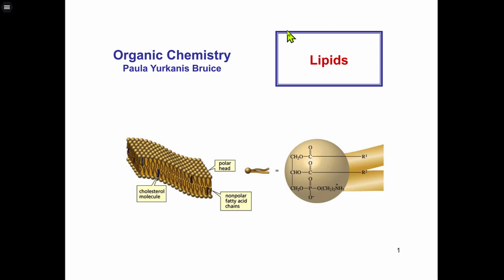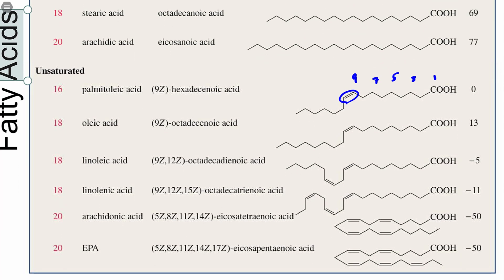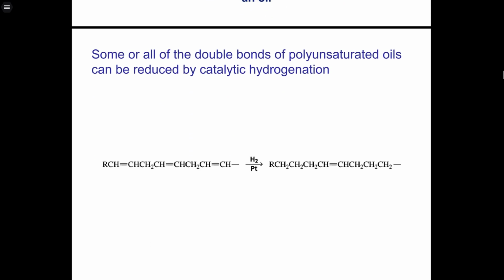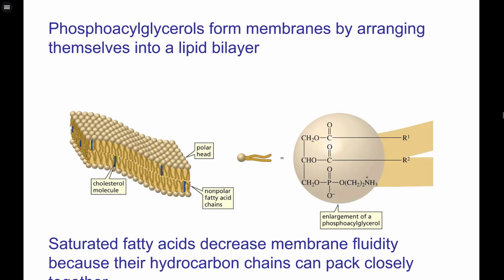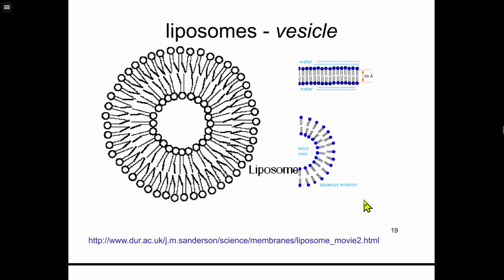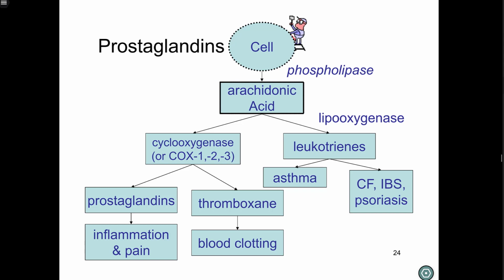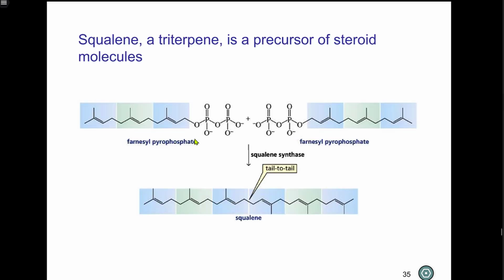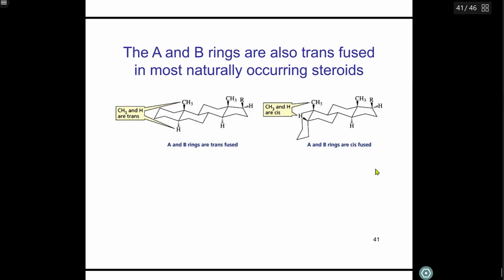2020 SP Lipids